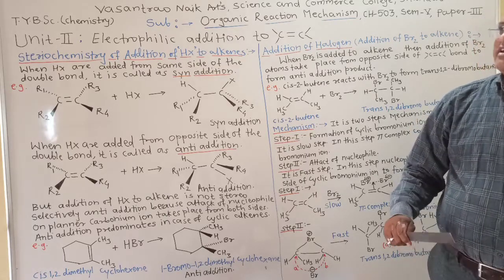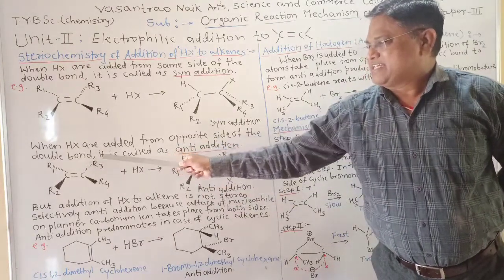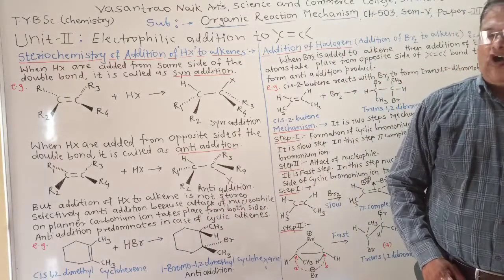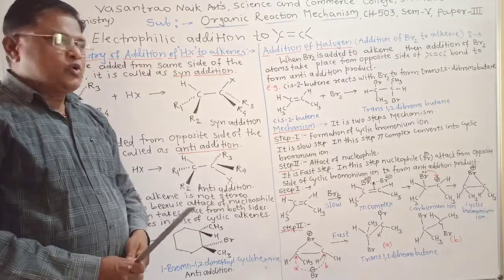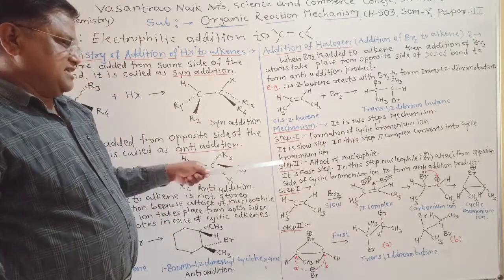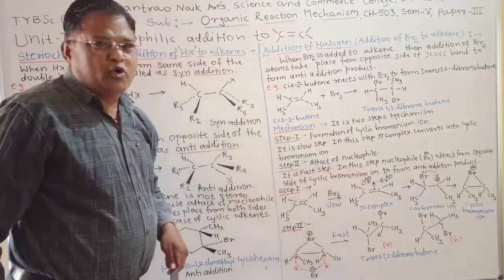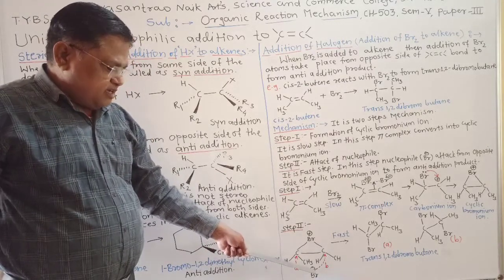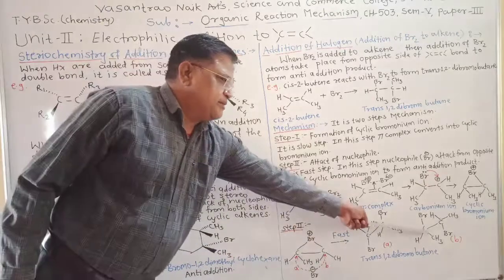Dr.K.L.patil,V.N.college,shahada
T.Y.B.Sc (chemistry), SEM-5,PAPER-3,CH-503,
SUB-ORAGANIC REACTION MEACHANISM,
UNIT-2 ELECTROPHILIC ADDITION TO C=C
STERIOCHEMISTRY OF ADDITION OF HX TO ALKENES